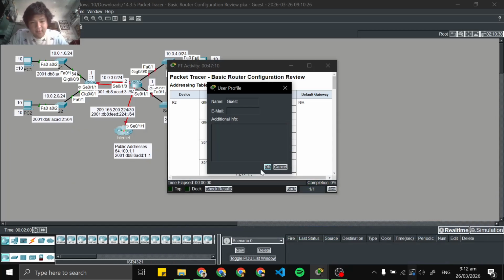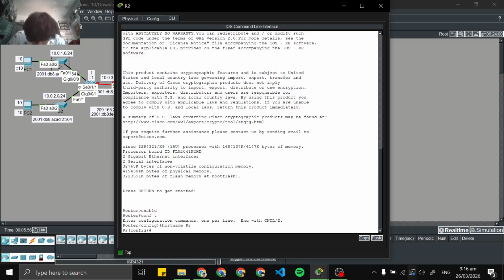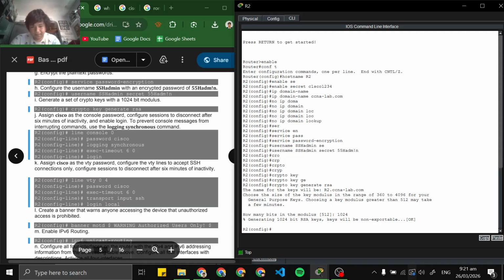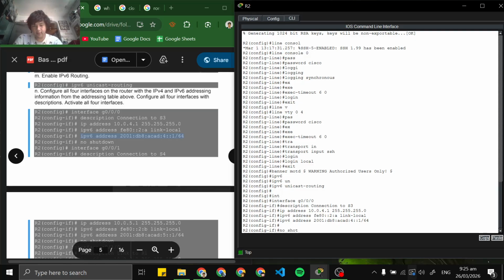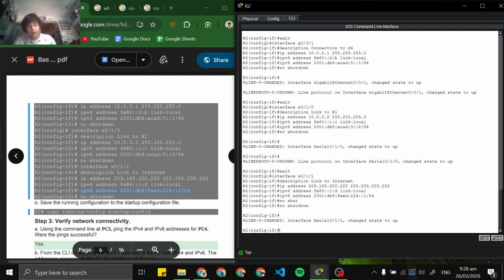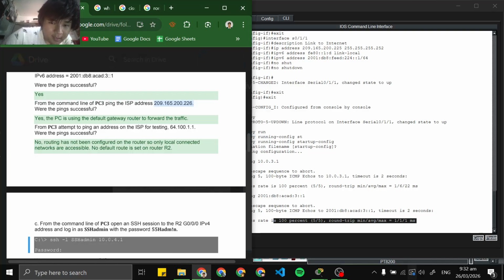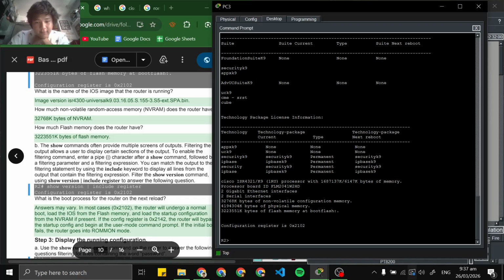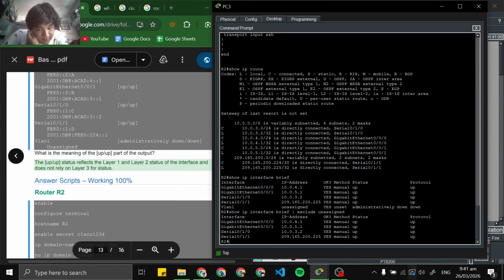ShervanDabu_Basic Router Configuration [Activity 4] (Network Ad Course)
Name: Shervan Nickolai Y. Dabu
BSIT 2-1

Network Administration
Activity No. 4